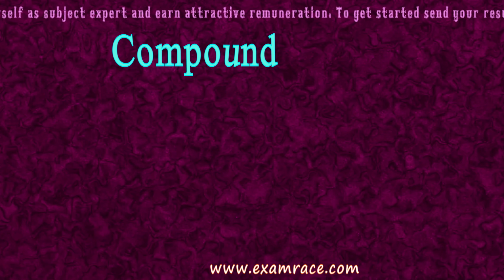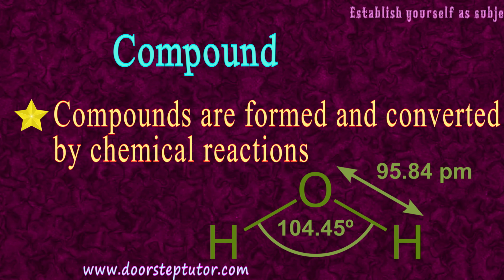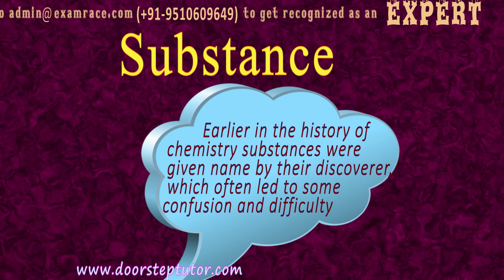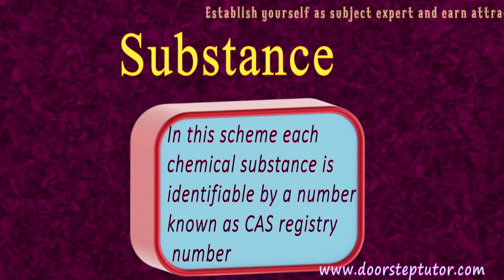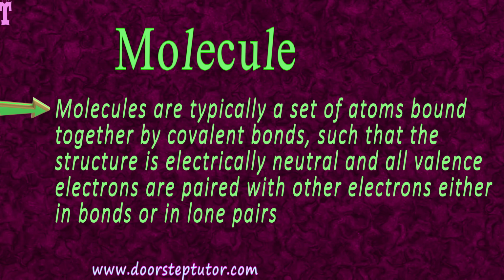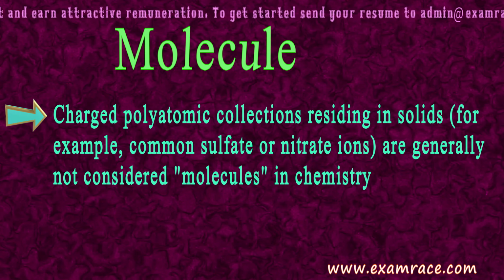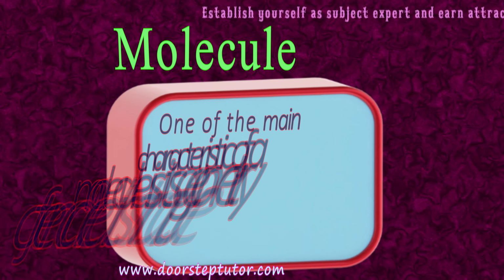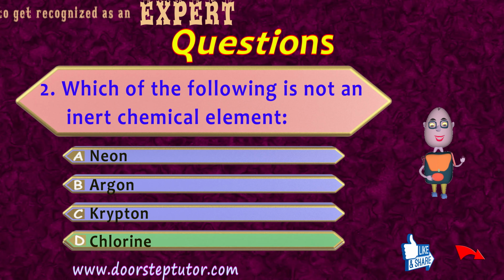Compound Substance & Molecule (Chemistry) Basic Chemistry: Part 7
Chapters:
0:01 Introduction
0:21 What is a compound
0:57 Example of water molecule
1:59 What is a substance
2:39 Mixture vs substance
3:17 IUPAC nomenclature

This lecture provides a clear explanation of chemical compounds, focusing on atomic ratios and molecular geometry, such as the 104.5-degree angle in water molecules. We further distinguish between pure chemical substances and mixtures, while introducing the critical role of IUPAC nomenclature in standardized chemistry. Mastering these basic principles is vital for building a strong foundation in chemistry for various competitive entrance exams.

Compound
A compound is a substance with a particular ratio of atoms of particular chemical elements which determines its composition, and a particular organization which determines chemical properties.
Substance
A chemical substance is a kind of matter with a definite composition and set of properties.
Strictly speaking, a mixture of compounds, elements with compounds and elements is not a chemical substance, but it may be called chemical.
Most of the substances we encounter in our daily life are some kind of mixture; for example: air, alloys, biomass, etc.
Molecule
A molecule is the smallest indivisible portion of a pure chemical substance that has its unique set of chemical properties, i.e. its potential to undergo a certain set of chemical reactions with other substances.

Learning Outcomes @0:11
Compounds @0:21
Substance @2:02
Molecule @4:55
Questions @10:18